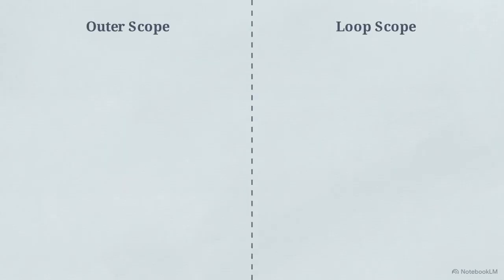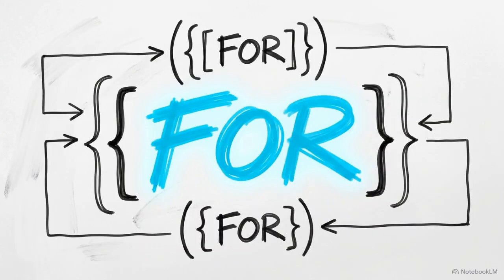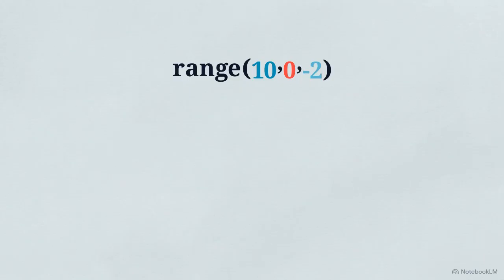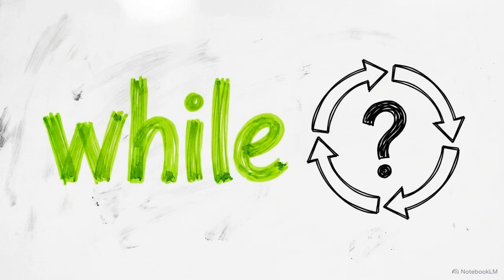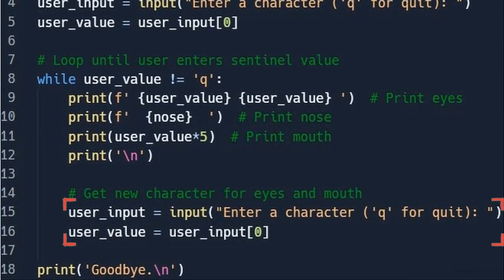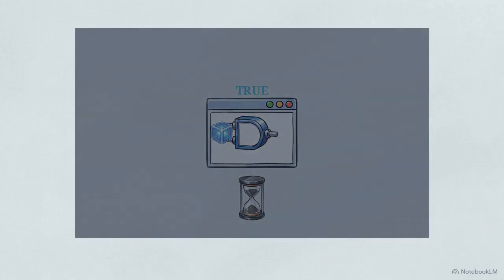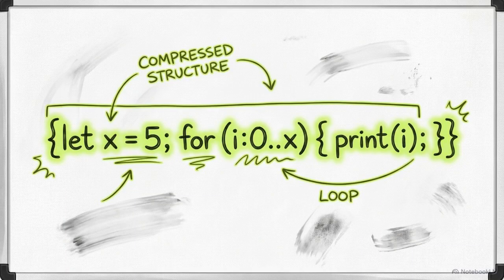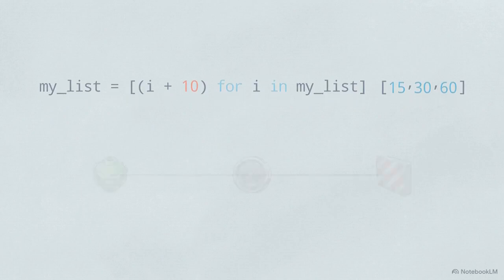Python Level 4.5: Writing Loop Logic (ICU Application) | CS Basics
Think of this as your "Loop Masterclass." In this Level 4.5 deep dive, we move away from high-level concepts and focus entirely on the logic required to build loops from scratch. If you’ve ever sat in front of a blank screen not knowing where to start your loop, this video is for you.
We use the ICU framework (Initialize, Control, Update) to break down complex problems and translate them directly into working code. We’ll compare for and while structures and show you how to avoid the most common logical traps in CS 112.

In this video, we cover:
- Translation Mechanics: How to plan your loop logic on paper before writing a single line of code.
- ICU Practice: Hands-on examples of building while loops that are guaranteed to terminate.
- The Accumulator Pattern: Setting up variables correctly to track data throughout the iteration.
- The Right Tool: Deciding when to use for (definite) versus while (indefinite) iteration.

Let's build your fluency in logical structure, one loop at a time.